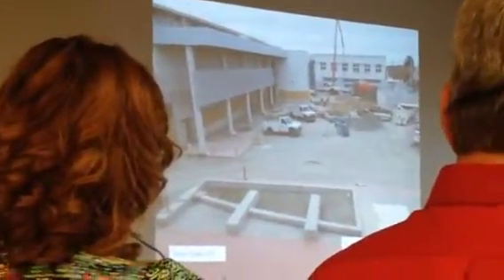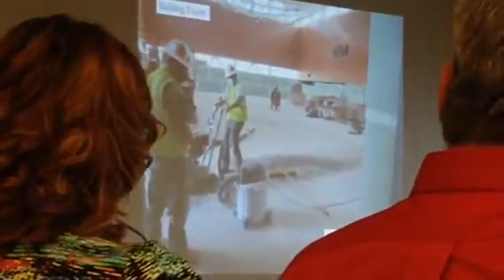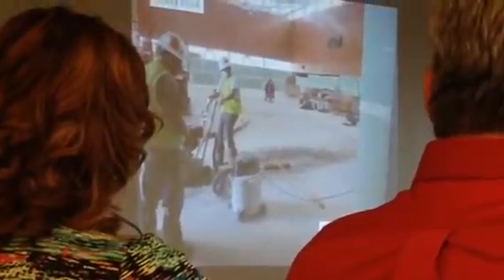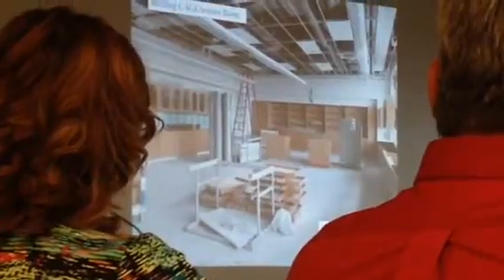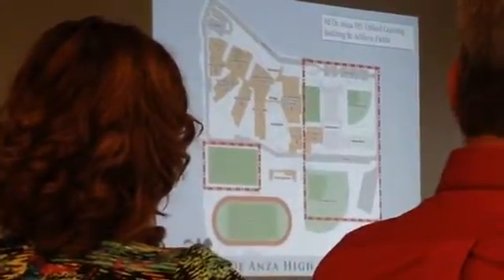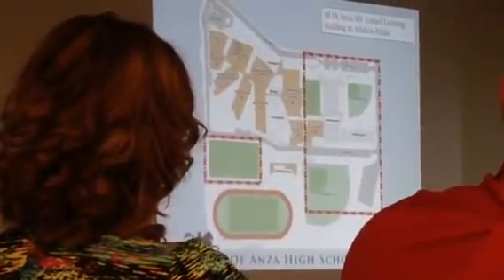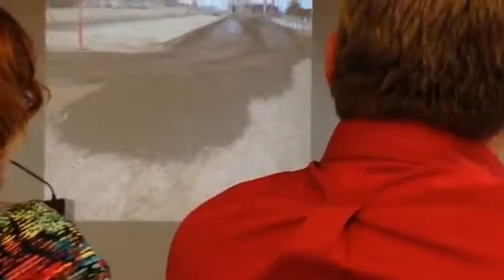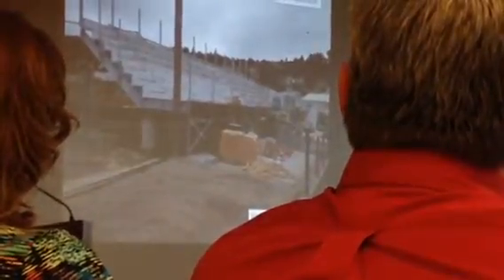WCCUSD CBOC: Projects Status, pt 2